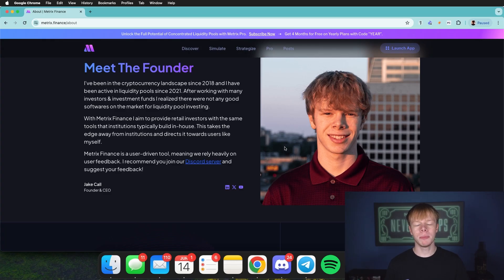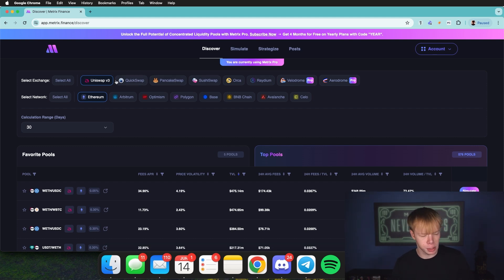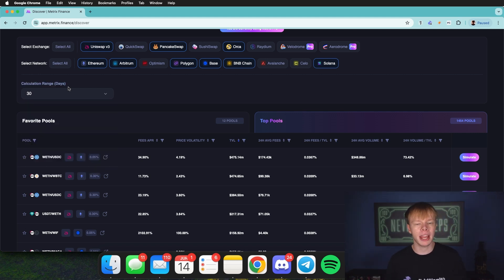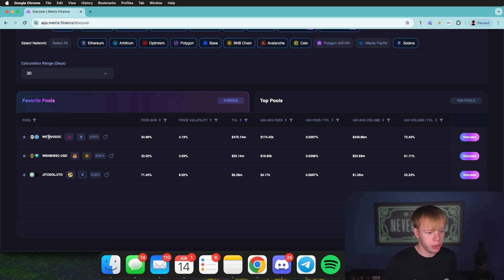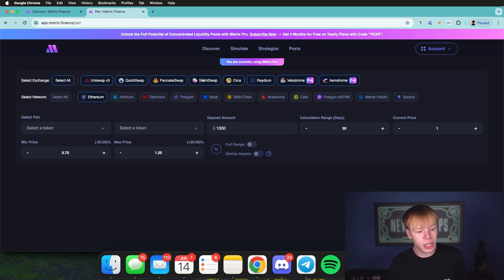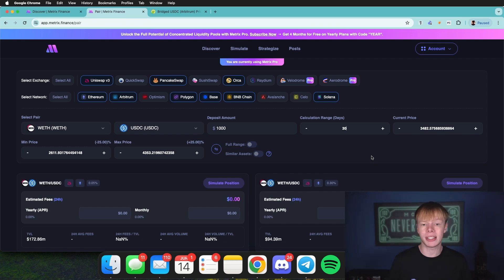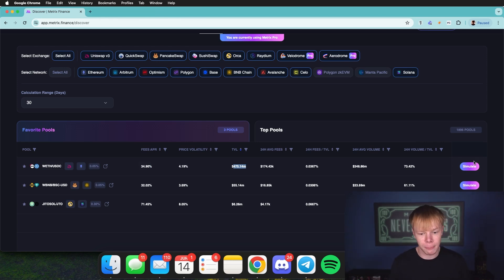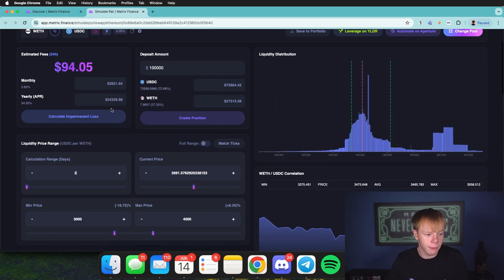How to Find The BEST Concentrated Liquidity Pools (for Passive Income)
Metrix Finance is an intuitive tool that provides Strategic Solutions for Enhanced LP Returns. This liquidity pool software allows you to find high-performing liquidity pools, simulate potential liquidity pool returns, and calculate impermanent loss.